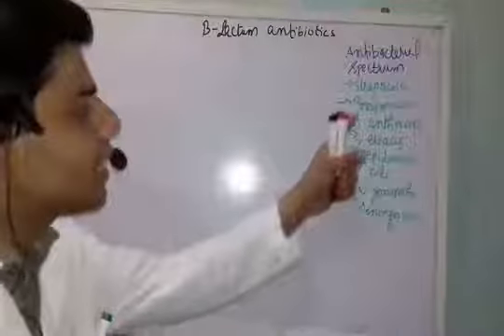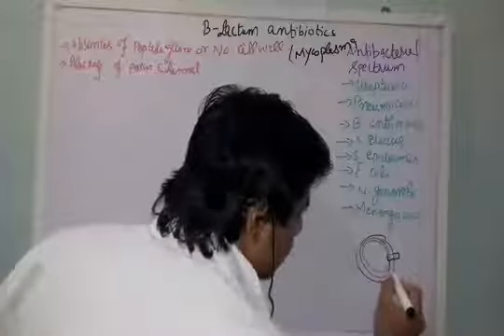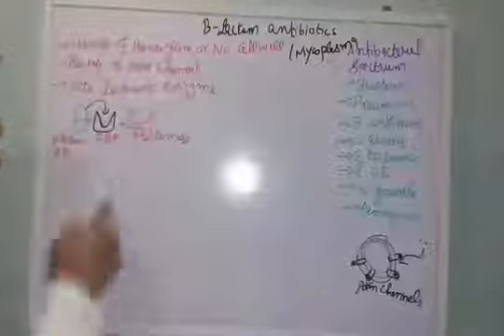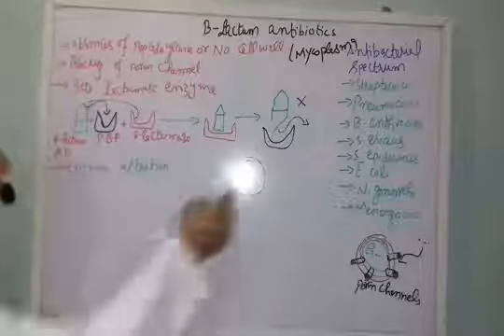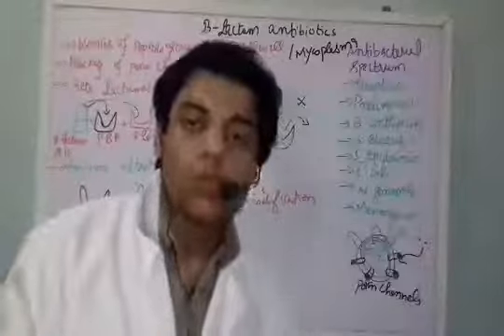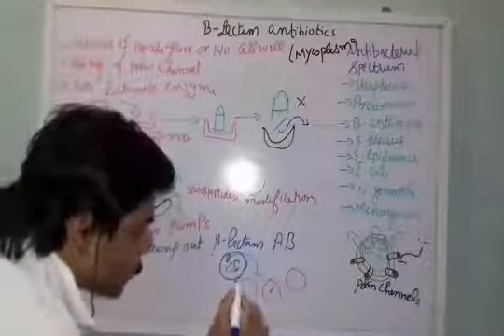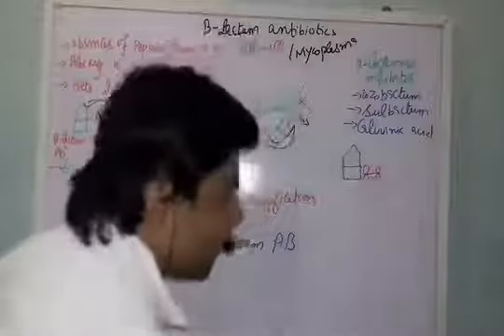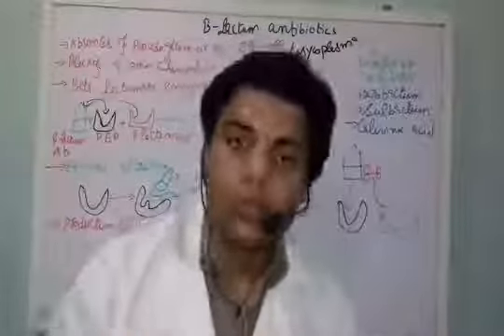Beta lactam antibiotics: Resistance: Antibiotic lecture 3 part B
This video lecture explain

1.Resistance against beta lactam antibiotics (penicillin, monobactum,  carbaphenem, cephalosporin).

Resistance to β-lactam antibiotics predominantly occurs through one of two mechanisms: 1) the production of β-lactamases, which is the most common resistance mechanism in Gram-negative bacteria, or 2) the production of an altered PBP with a lower affinity for most β-lactam antibiotics

2.Antibacterial spectrum of beta lactam antibiotics.

β-Lactam antibiotics are bactericidal agents that interrupt bacterial cell-wall formation as a result of covalent binding to essential penicillin-binding proteins (PBPs), enzymes that are involved in the terminal steps of peptidoglycan cross-linking in both Gram-negative and Gram-positive bacteria.

3.Side effect of beta lactam antibiotics.

Adverse reactions associated with beta-lactamase inhibitors include gastrointestinal side effects, such as diarrhea, nausea, and constipation; nervous system effects such as headaches, insomnia, and seizures; hematological effects such as impaired platelet function; allergic reactions including anaphylaxis

4. Beta lactamase inhibitor.